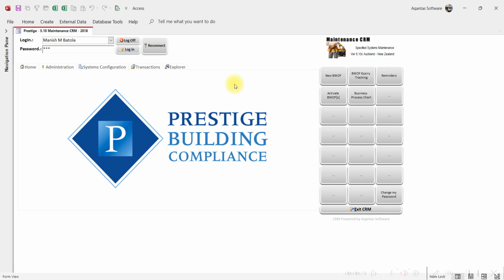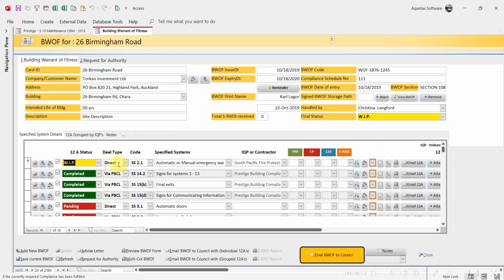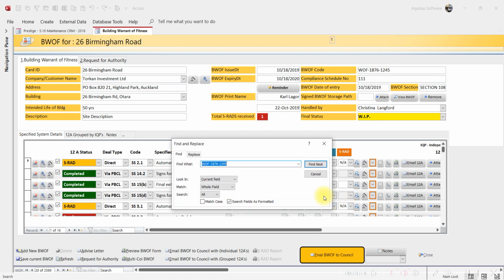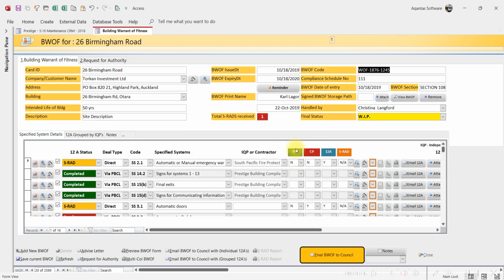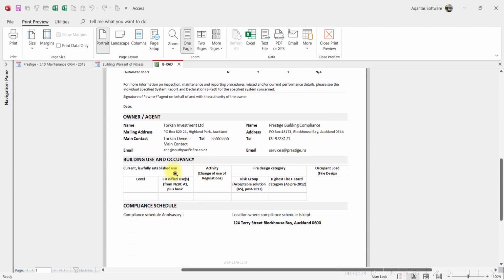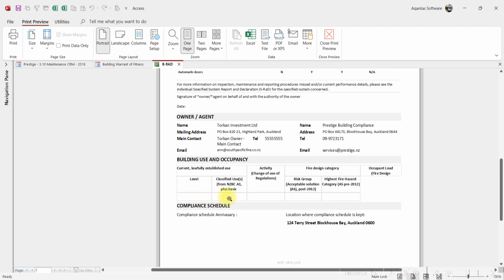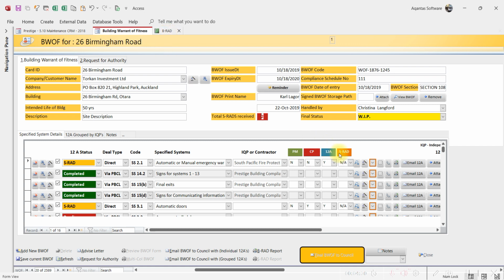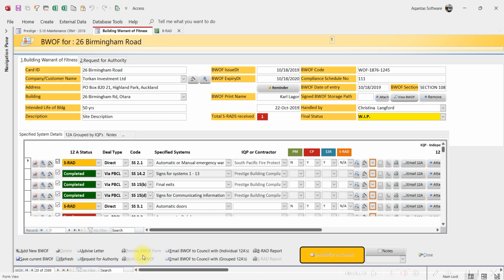PBCL- B- RAD Process (Walkthrough)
This is a prototype created for your feedback on the B-RAD process using the Maintenance CRM.